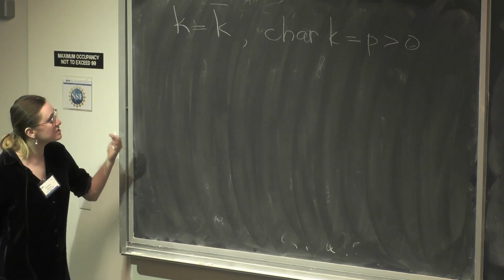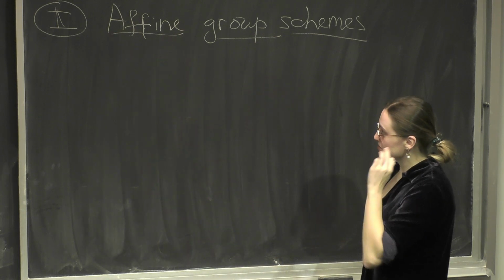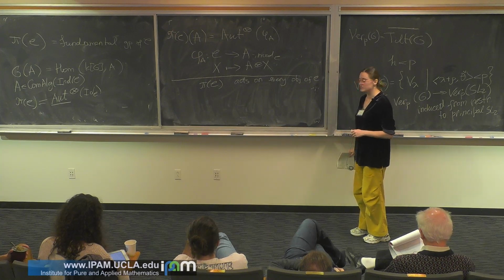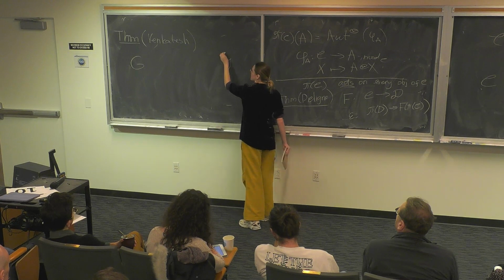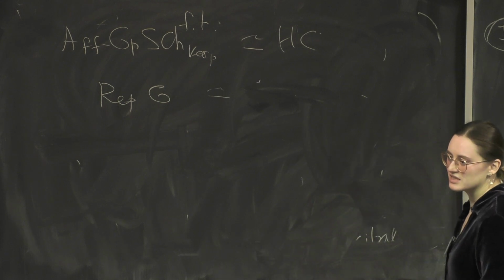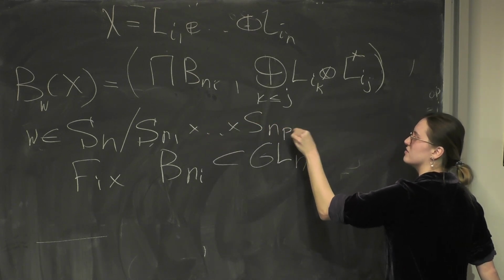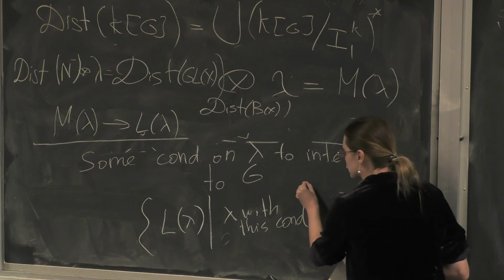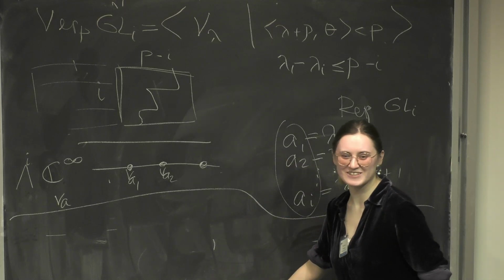Alexandra Utiralova - Representations of general linear groups in the Verlinde category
Recorded 08 January 2024. Alexandra Utiralova of the University of California, Berkeley, presents "Representations of general linear groups in the Verlinde category" at IPAM's Symmetric Tensor Categories and Representation Theory Workshop.
Abstract: The Verlinde category Ver_p is the semisimplification of the category of finite-dimensional representations of Z/pZ in characteristic p. In arXiv:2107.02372 Coulembier, Etingof, and Ostrik showed that all pre-Tannakian categories of moderate growth with additional nice property (Frobenius exactness) admit a fiber functor into Ver_p. Consequently, the study of representations of affine group schemes in such categories reduces to studying representations of affine group schemes in Ver_p.
I will talk about what is known about the category of representations of the affine group scheme GL(X) for an object X in Ver_p, about the highest weight structure on it, and will discuss some questions that yet remain unanswered.